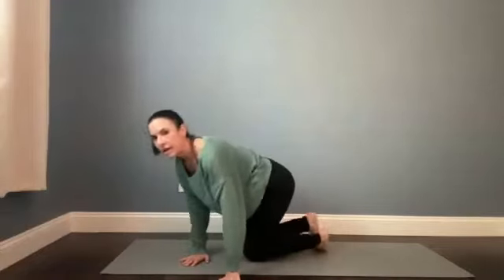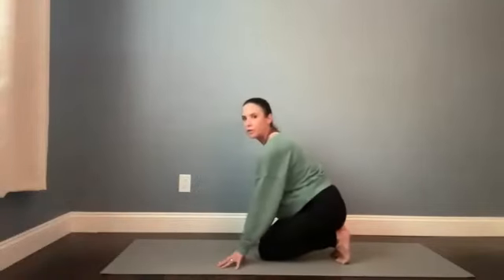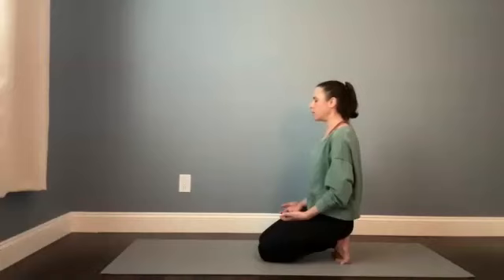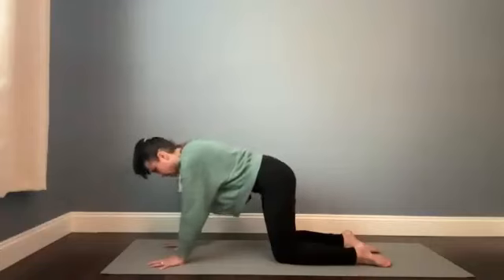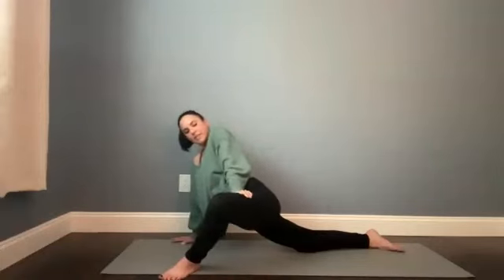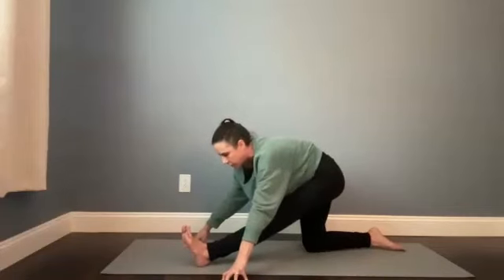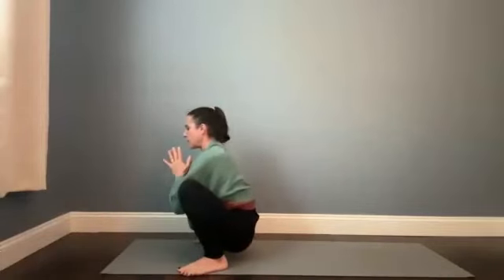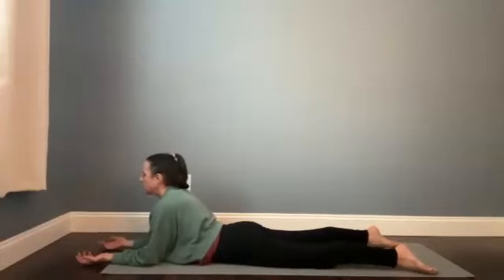Focus on the Feet Gentle Yoga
Our feet ground us and connect us. We'll give them some extra attention and TLC in this foot-focused 30 min Gentle Yoga practice.